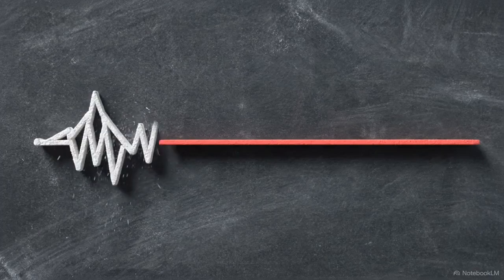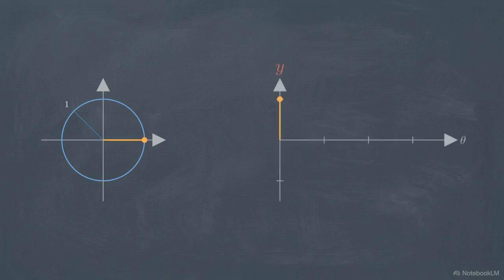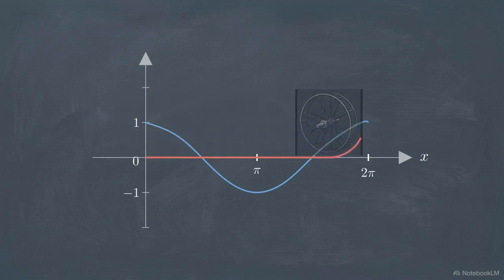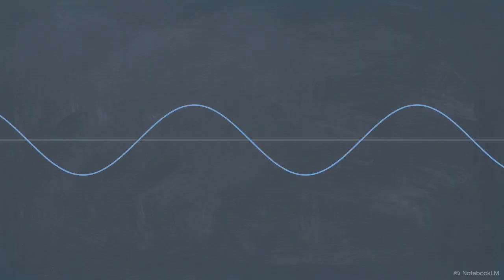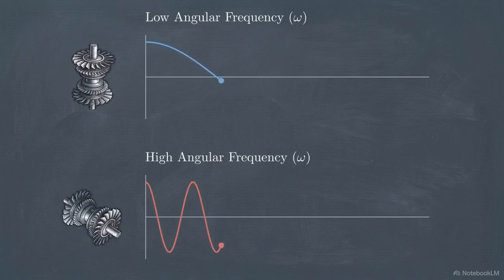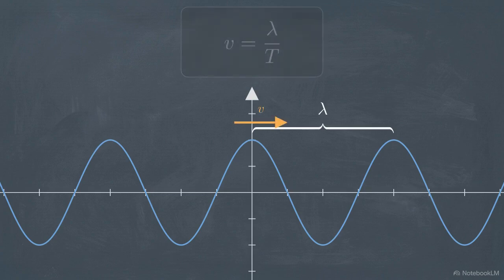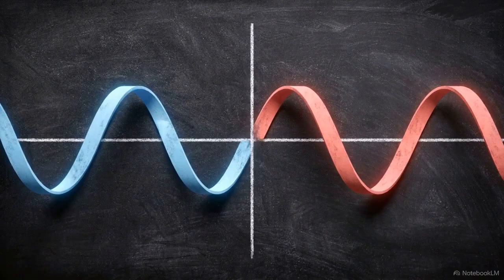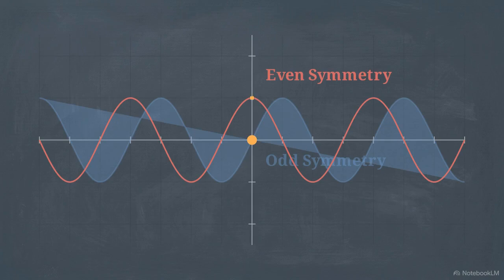Fourier Transform - Part-II- Lesson 12 Cosine Wave From Unit Circle to Fourie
This text introduces the cosine wave as a fundamental trigonometric function, often referred to as the "twin" of the sine wave due to their identical shapes and shared role in Fourier analysis. The material explains that while a sine wave begins at zero, a cosine wave starts at its maximum value, a concept illustrated through the motion of a Ferris wheel or a point's horizontal position on a unit circle. A comprehensive breakdown of mathematical notation is provided, defining variables such as amplitude, frequency, and phase shift which govern the wave's height and timing. Practical applications are explored, showing how these curves model everything from stock market cycles to complex signal processing in engineering. By providing solved examples and visual diagrams, the source demonstrates how combining these waves allows scientists to represent and deconstruct any periodic signal.